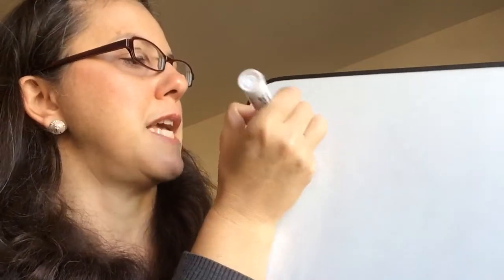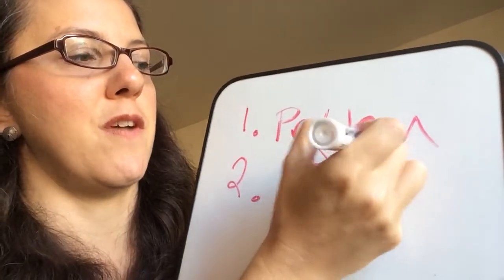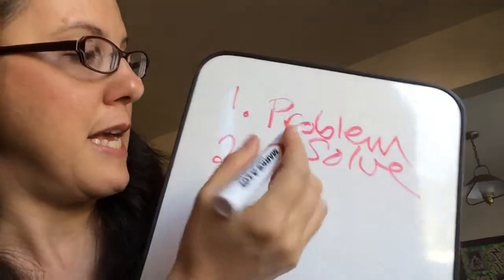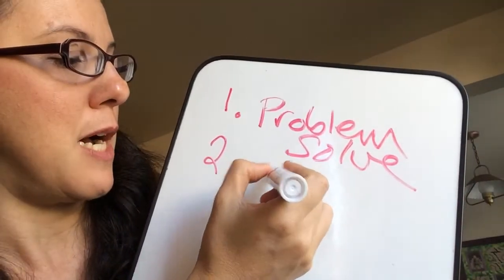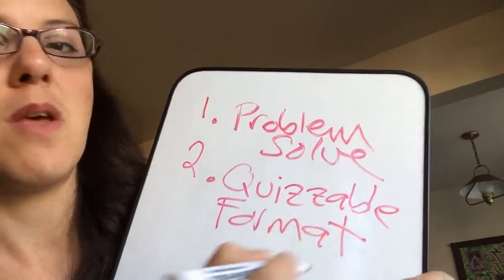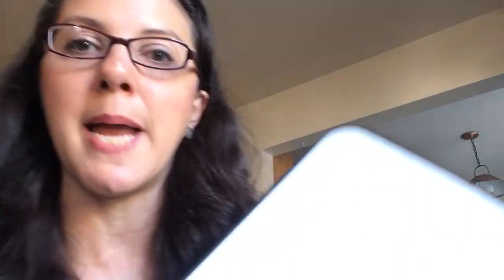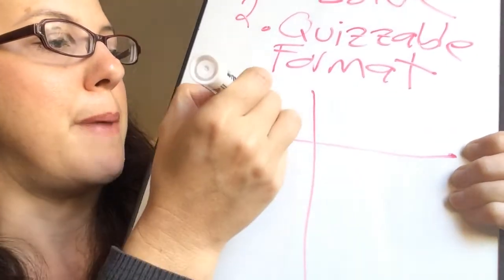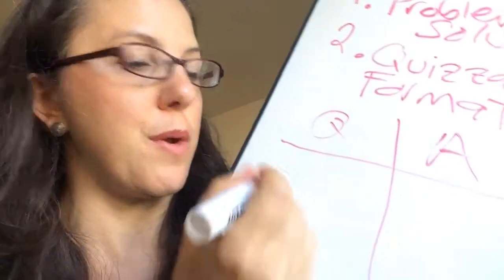How to Make a Study Guide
What is there to do when a teacher doesn't hand out a study guide for this week's subject? Never fail. Gretchen is here with an answer.